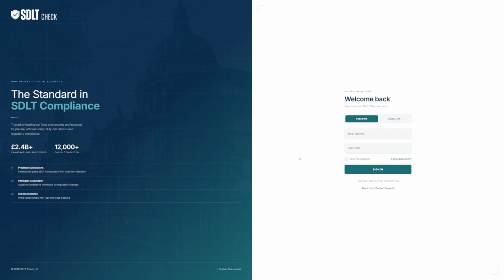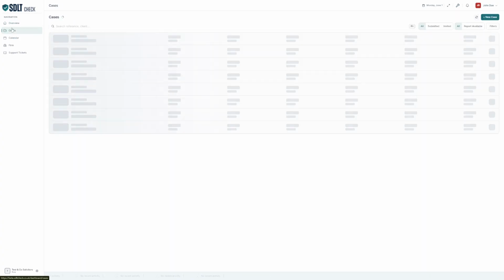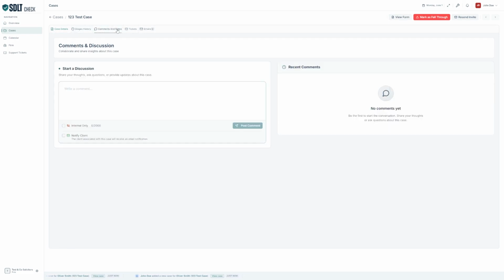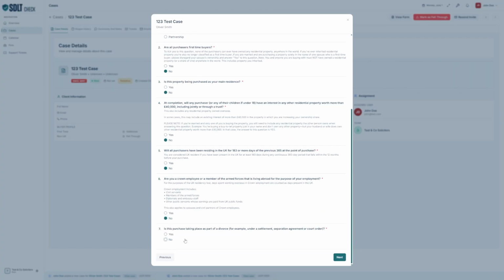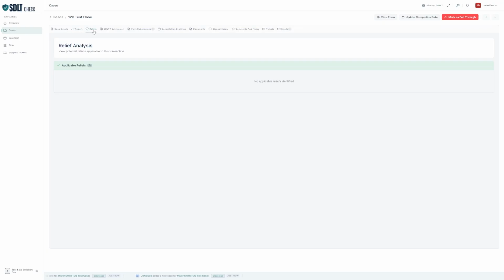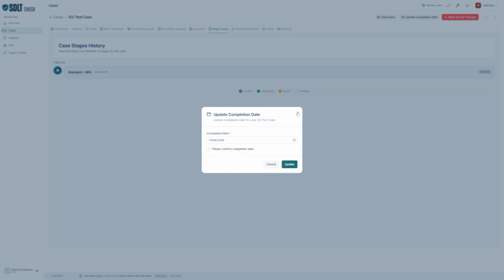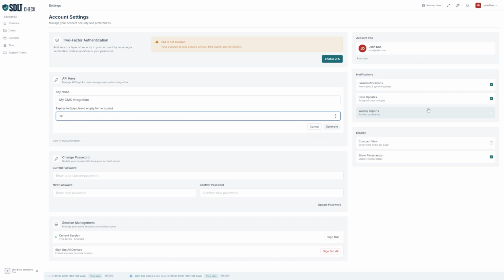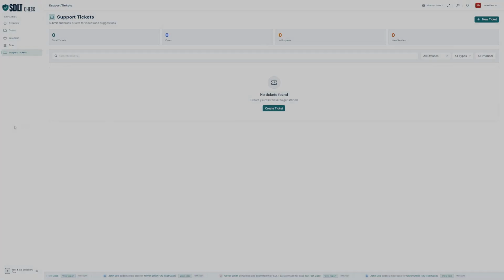SDLT Check — Full Platform Walkthrough | Standard Users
A dedicated walkthrough of SDLT Check standard users — the platform for calculating Stamp Duty Land Tax and managing property transactions from instruction to SDLT1 submission.

This guide covers everything from case creation, client invitation, form submission to reading your first report, so you can find exactly what you need.